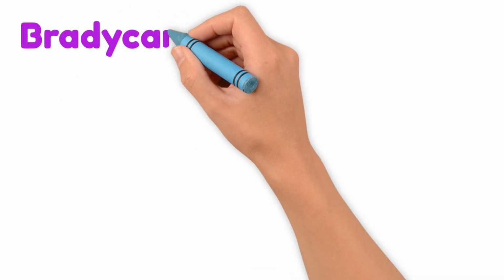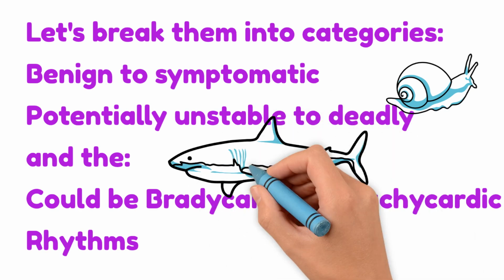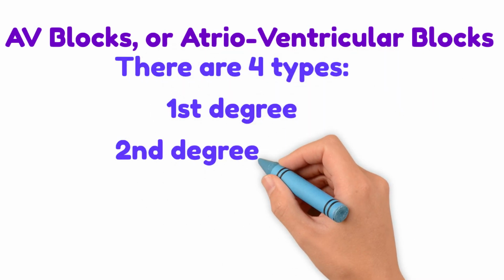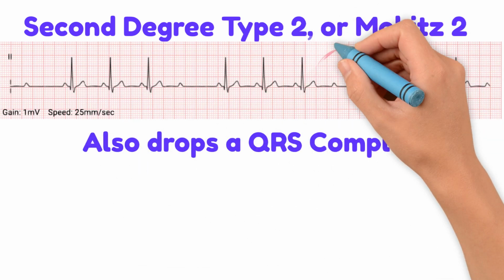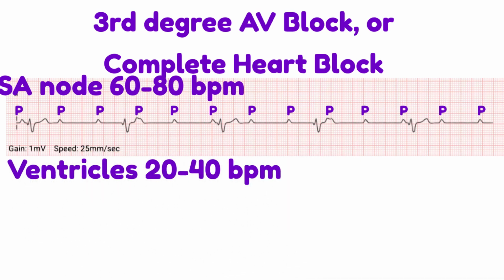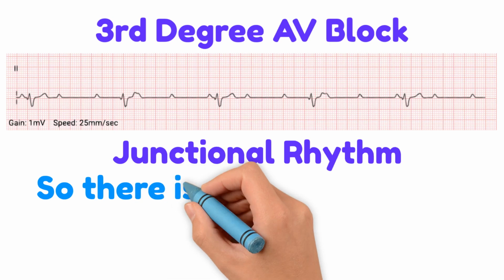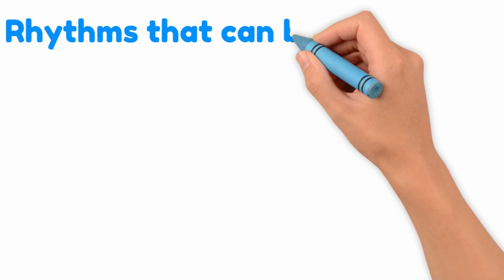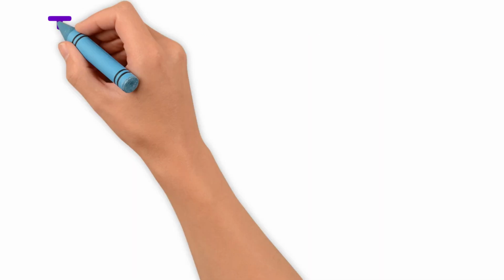Easy Ways to Read Bradycardic Rhythms in under 10 minutes Epis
This is a 7-8 minute video to help students understand bradycardia and heart blocks in a fun and easy manner